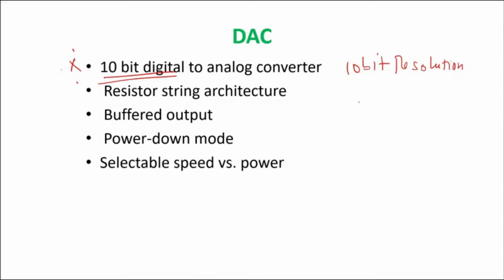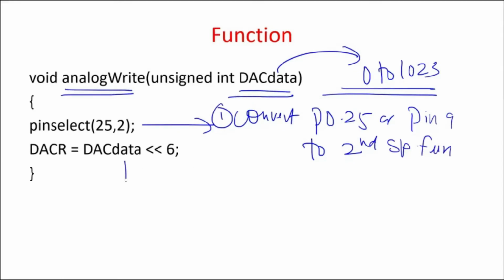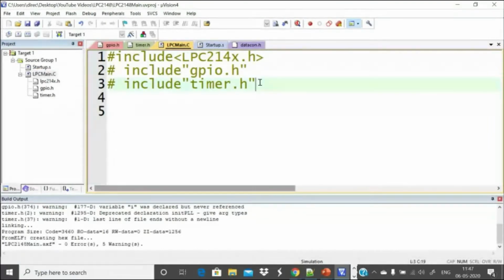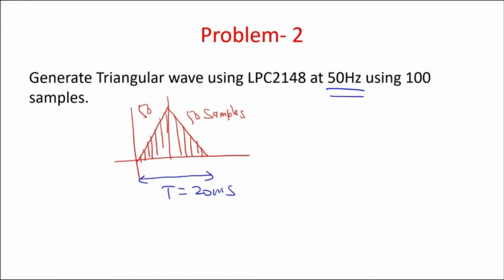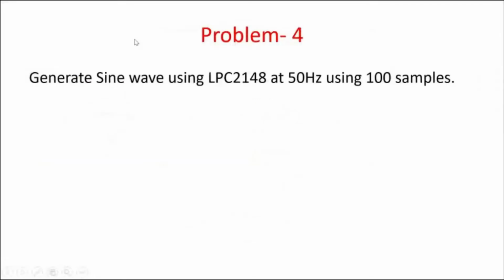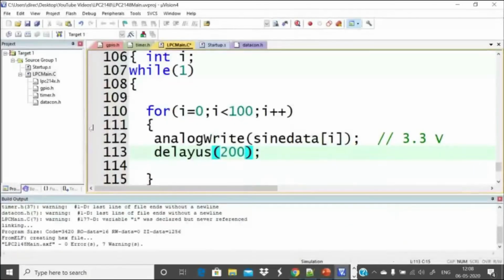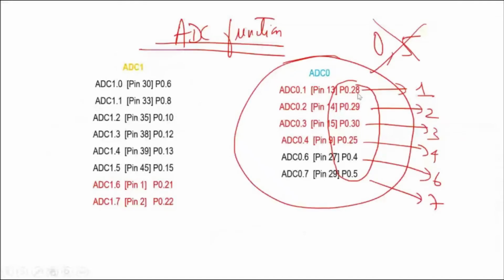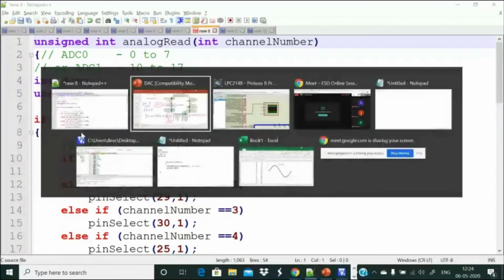LPC2148-Digital to Analog Converter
Learn how to configure Digital to Analog Converter.
Learn how to use DAC for waveform generation.